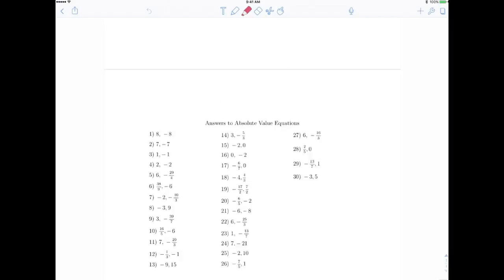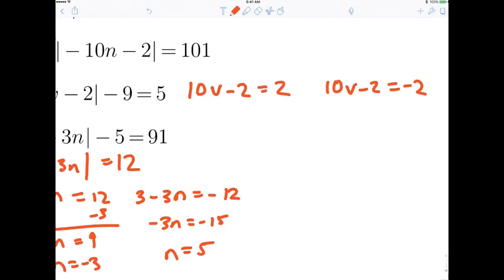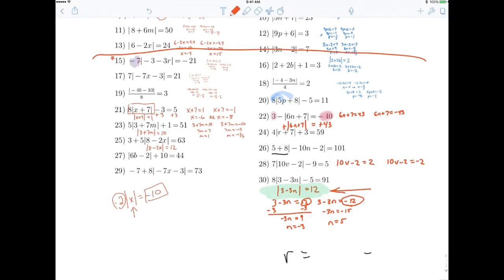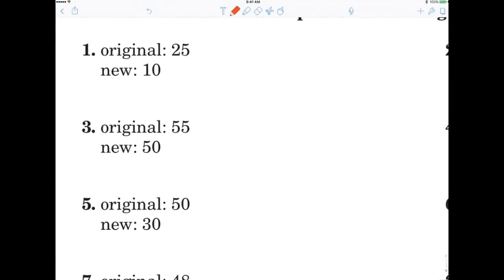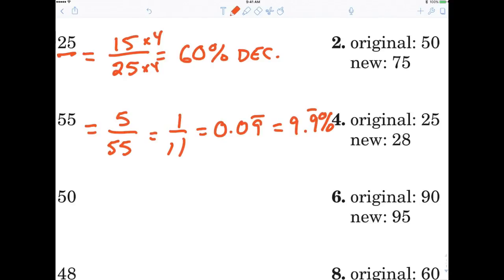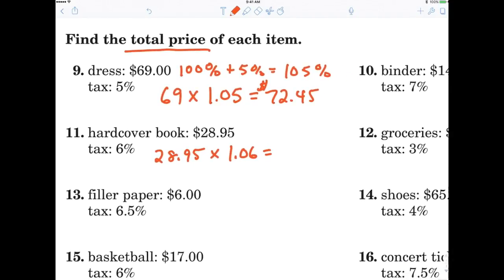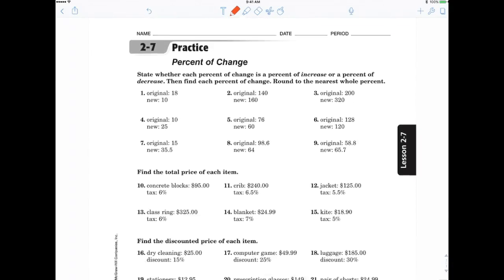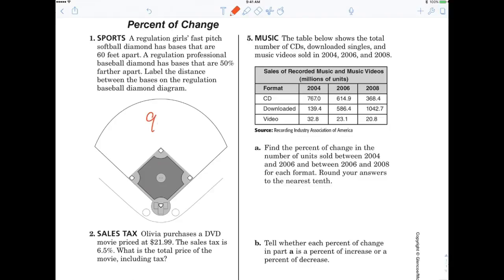Algebra 1 1st period Section 2-7 Worksheet